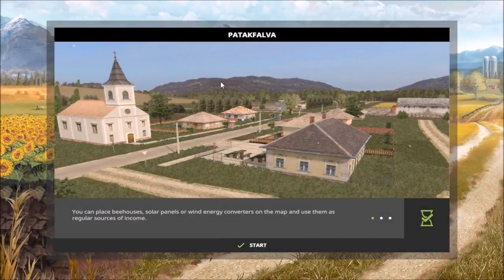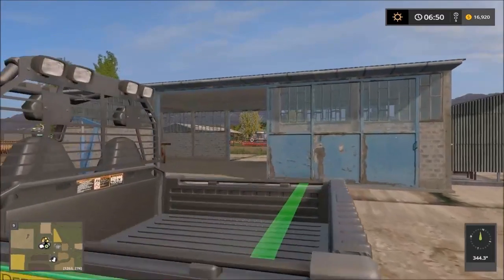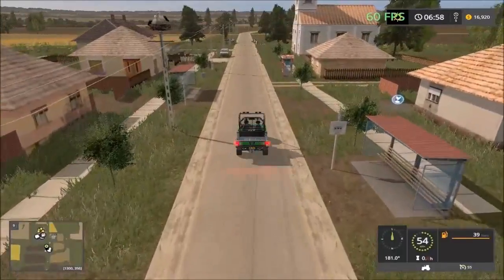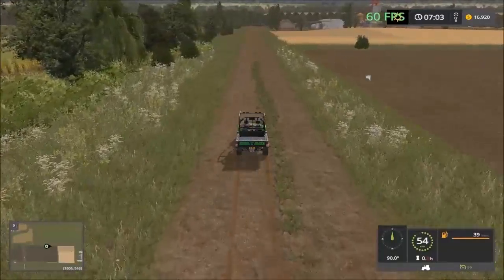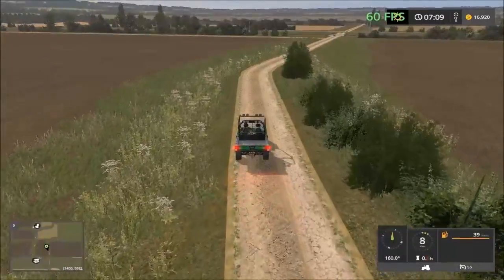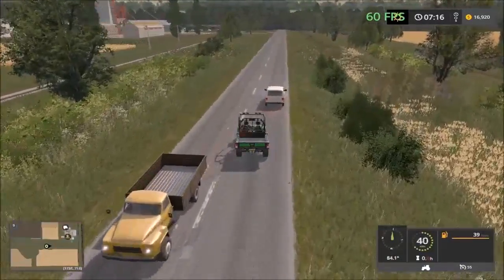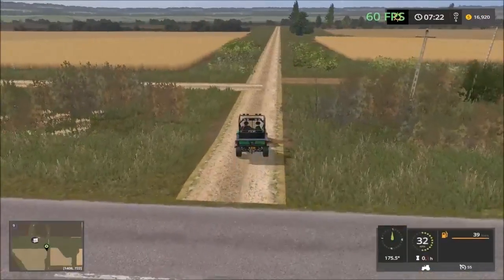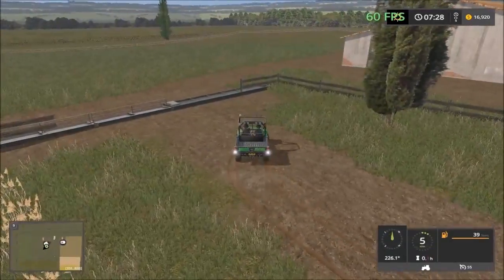Farming Simulator 17 - First Look & Map Tour – PATAKFALVA MAP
A Farming Simulator 17 First Look at a new map called Patakfalva Map v1.0 which includes a helicopter flyover of the whole map. Exploring the map while taking a drive around a new Farming Simulator 17 map to see what the map and all the sell points offers, while using all the sell points and places of interest as guides around the map.

Map Creator/Author: Pali97

Please Leave a Like on the video, it helps the channel and the video ranking.

About The Farming Simulator 17 Map:
Hungarian style, clean log. You can find cow, sheep, chicken, pigs

- small village
- small and medium lands
- varied terrain
- running vehicles
- hungarian style